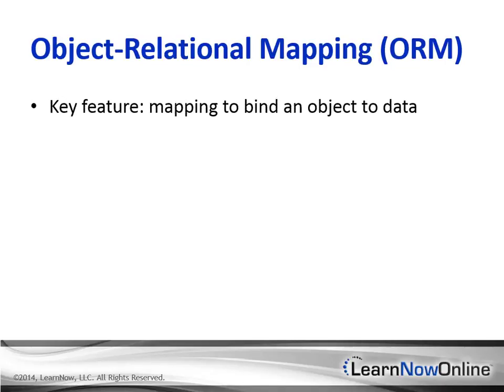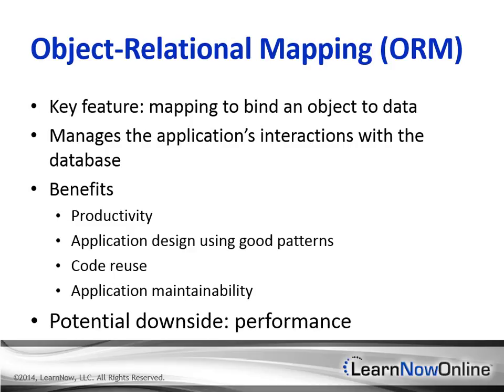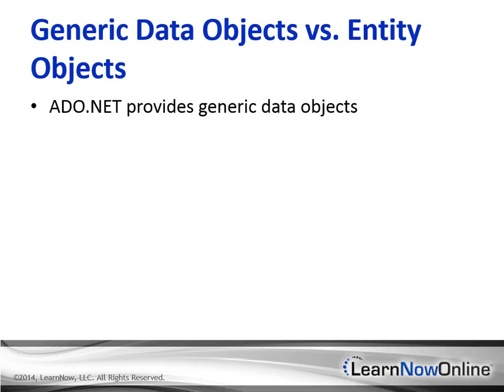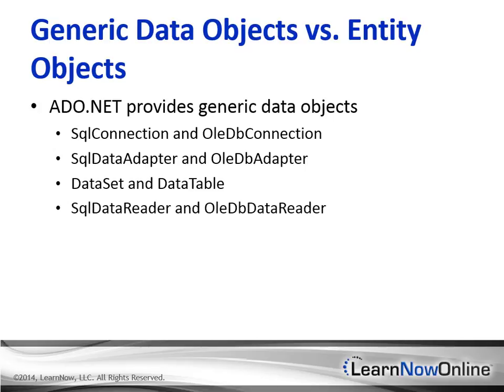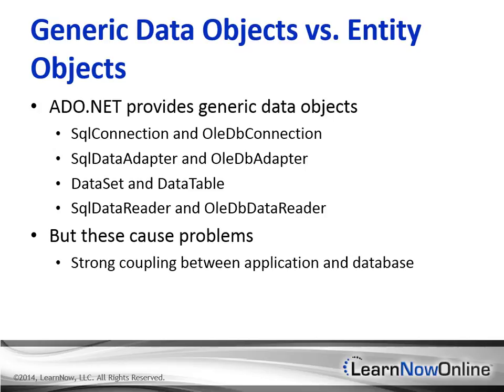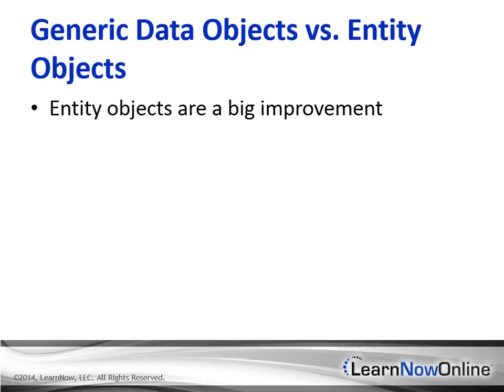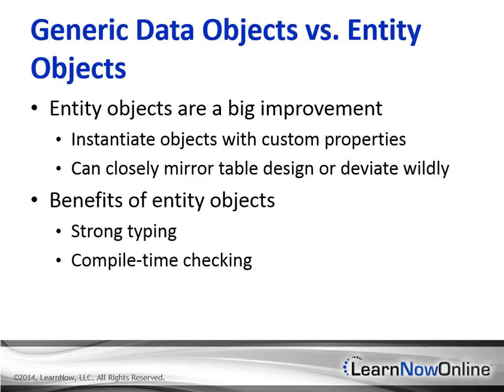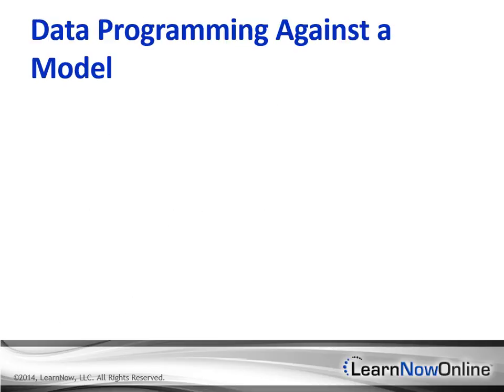Object Relational Mapping